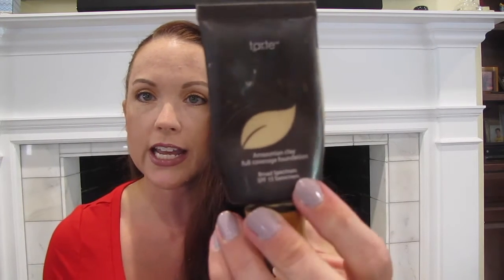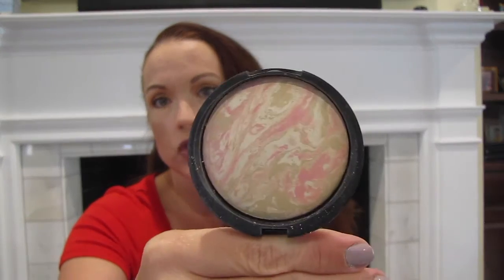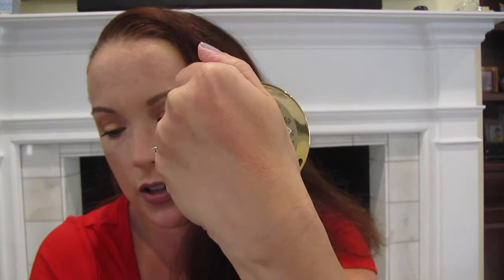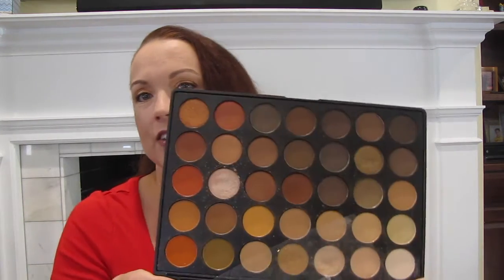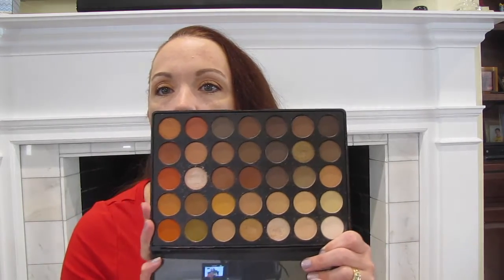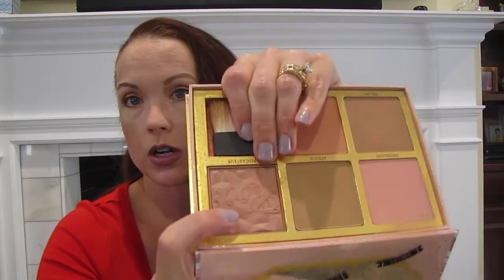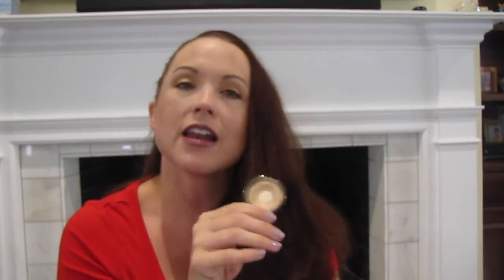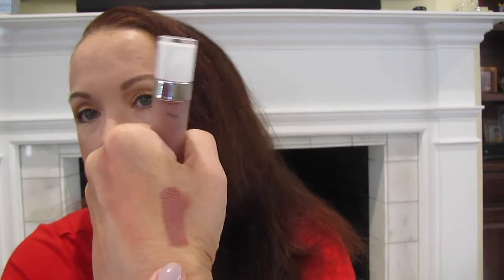A Few Of My Favorite Things ⎮7-3-16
❤️OH CAROL SHOW'S list of "FABULOUS WOMEN ON YOUTUBE"